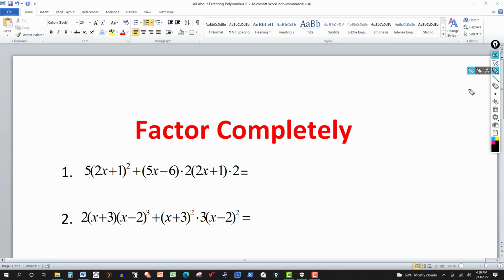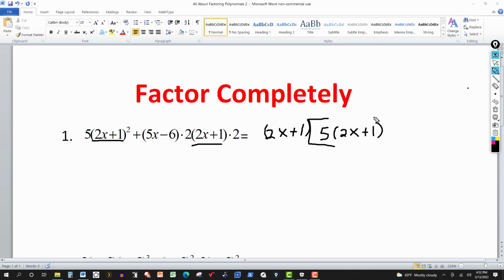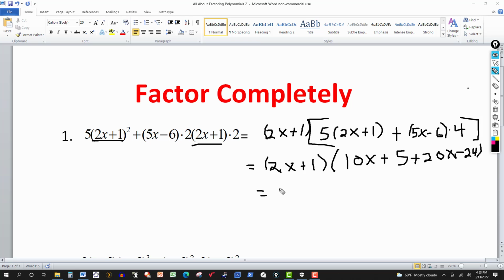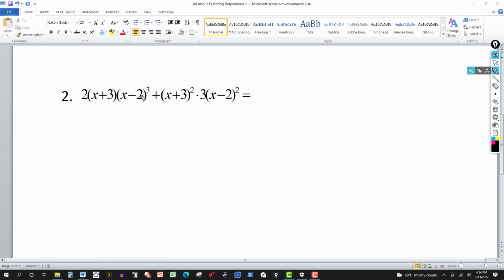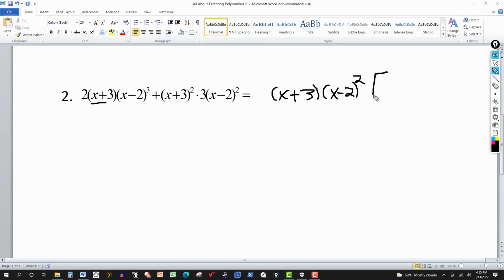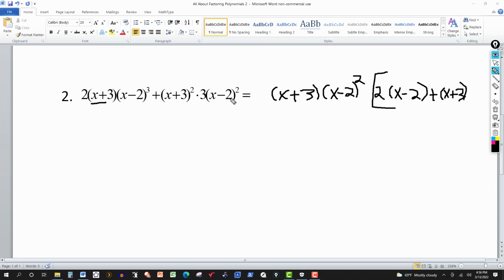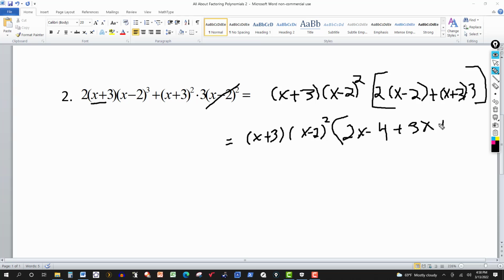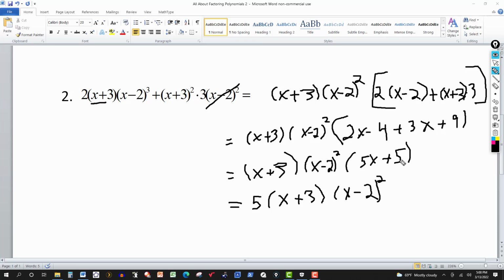Factoring More Complex Expressions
In this video tutorial, we focus on factoring more complex polynomial expressions.